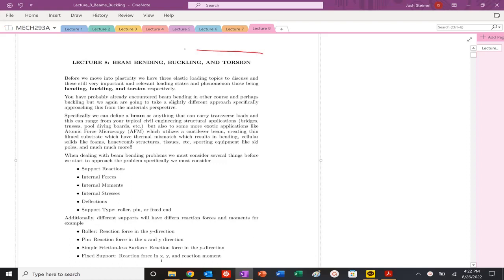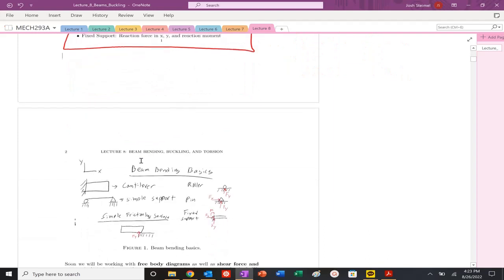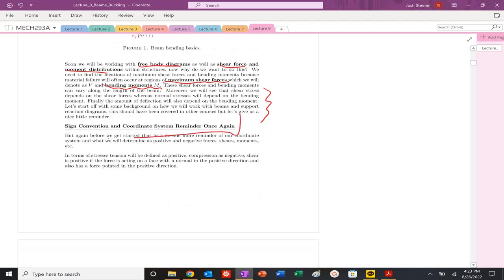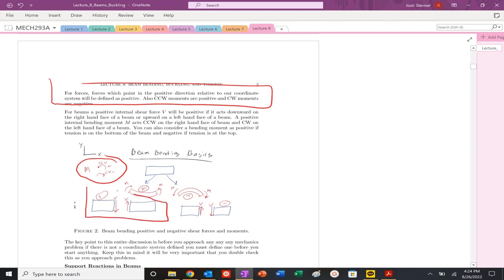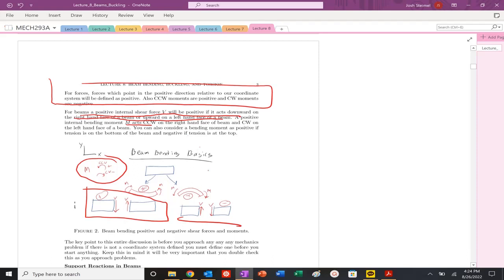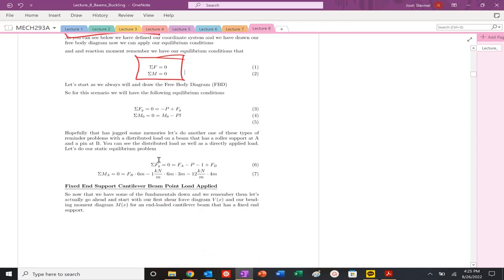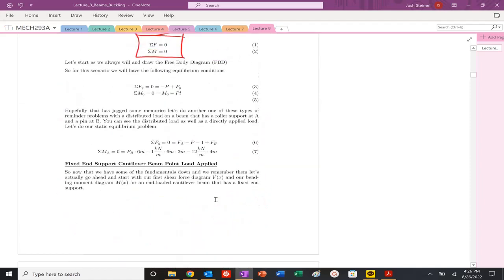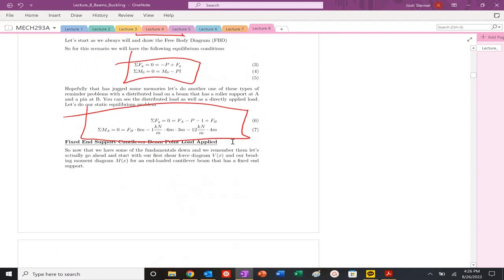MECH293A: Lecture 8: Beam Bending Basics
Beam Bending Basics